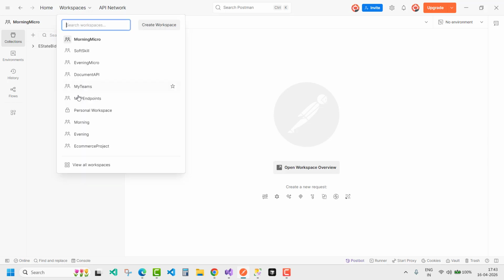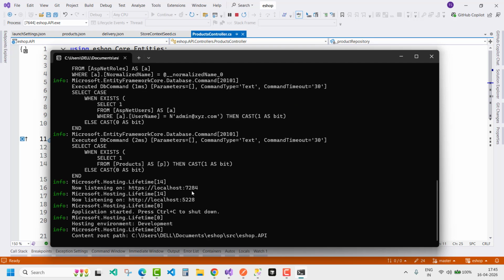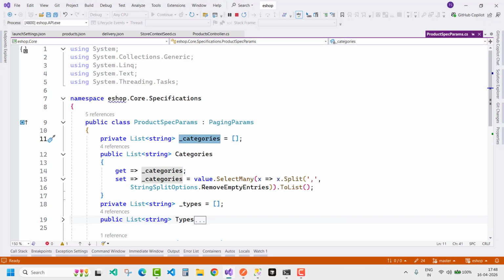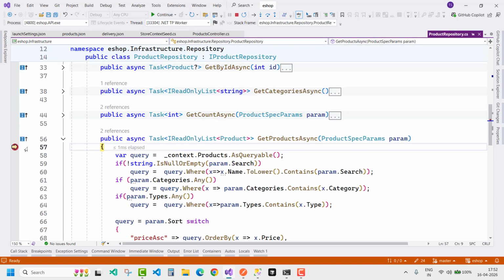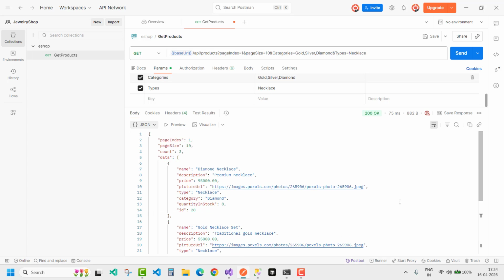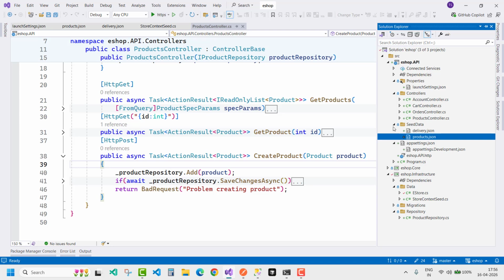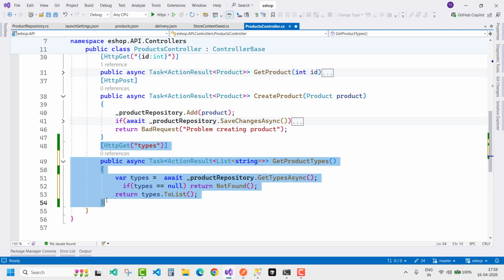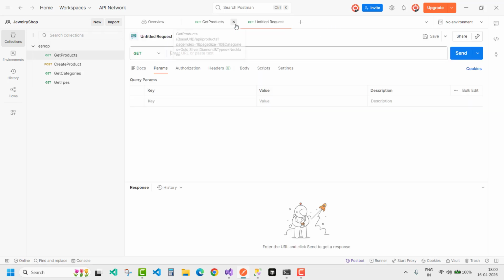Ecommerce Jewelry Shop Project in ASP.NET CORE | Day-6